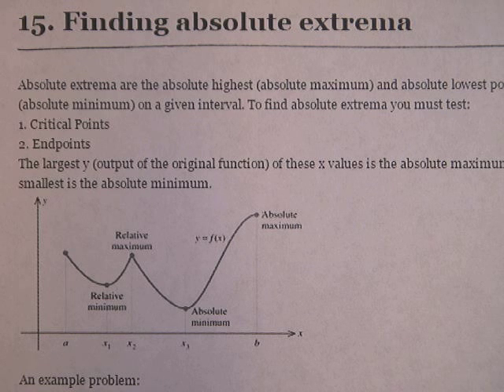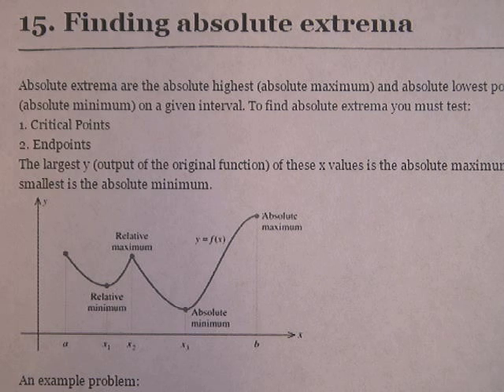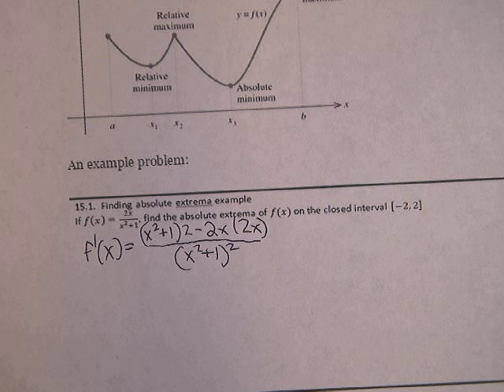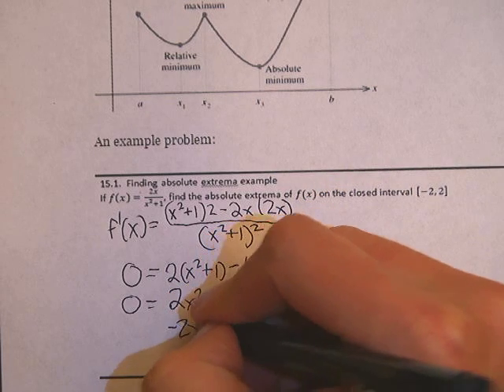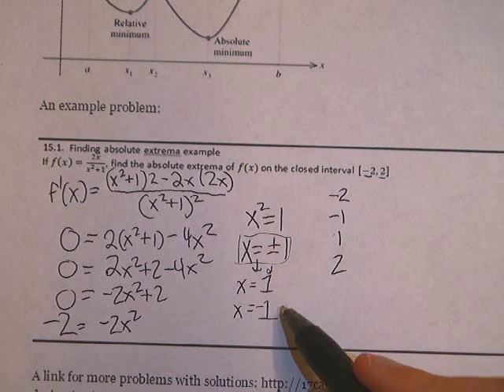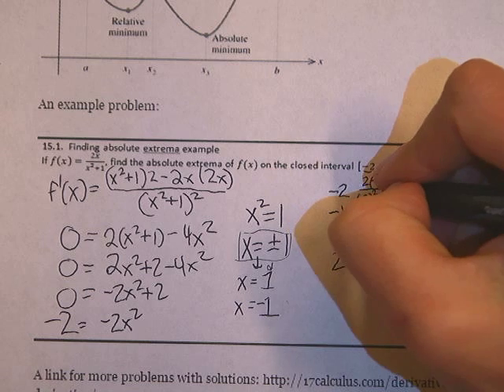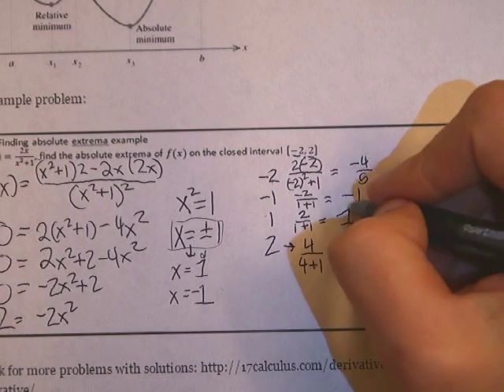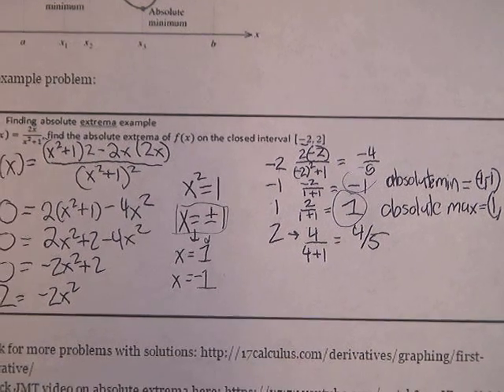14 Finding Absolute Extrema